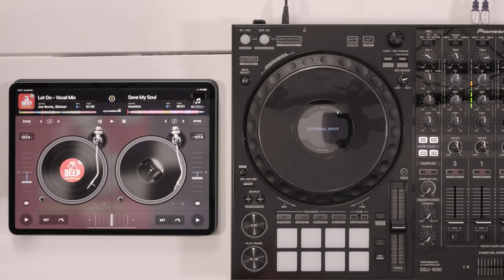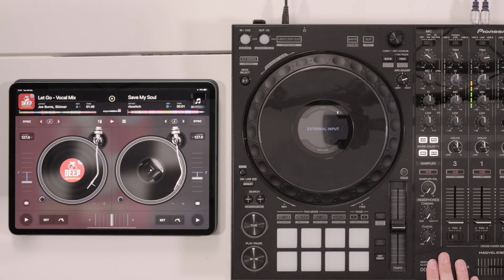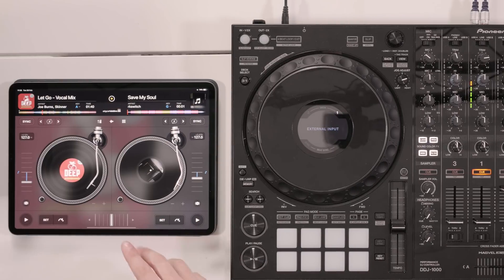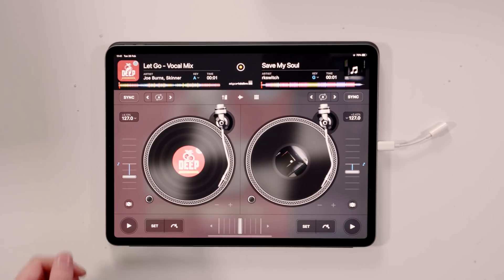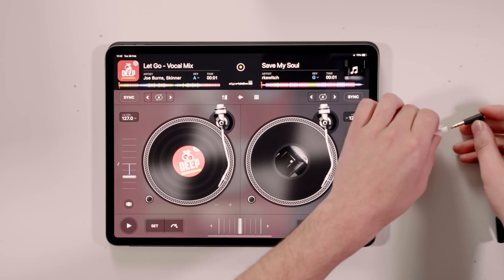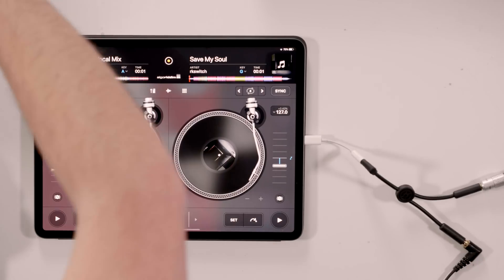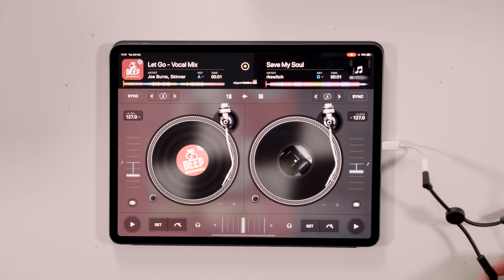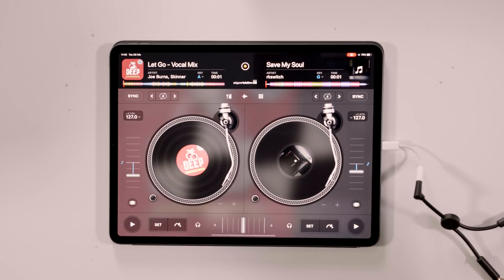Setting Up iPad with Speakers & Headphones - Algoriddim DJAY Pro Tutorial 3/3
We now have a full djay Pro course available NOW for beginners! Check it out below:

In this the third and final lesson, we show you how to connect your iPad to DJ Headphones and Speakers. Essential for DJing with an iPad at parties, bars and clubs, you'll need to purchase a DJ Mono Splitter Cable and the relevant headphone adaptor for your iPad.

To access another free lesson covering the use of EQ and Effects, click the sign up link above!